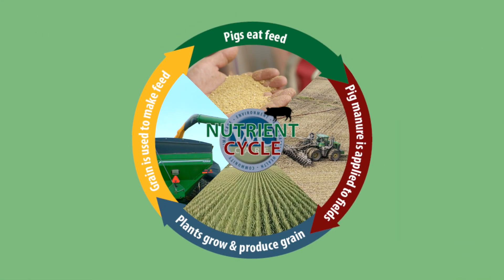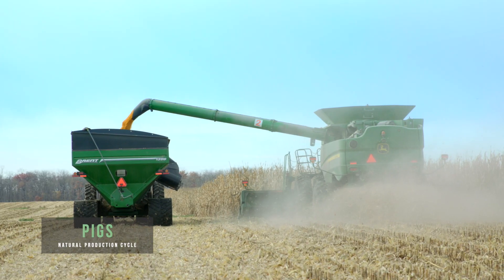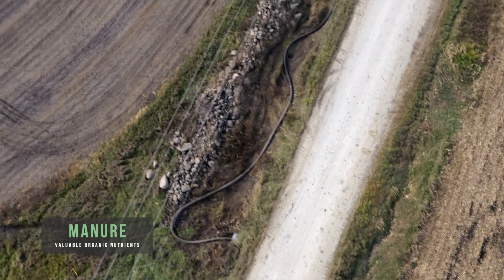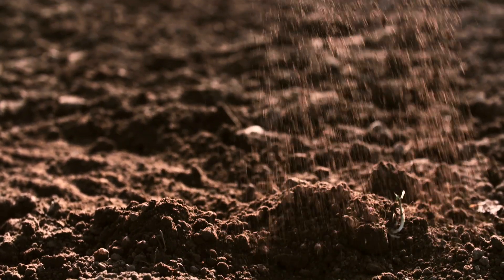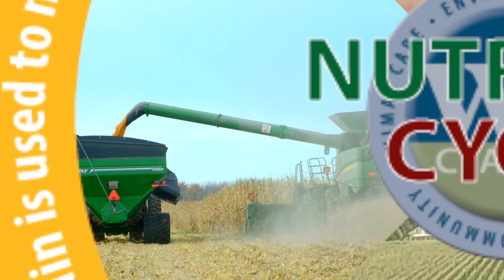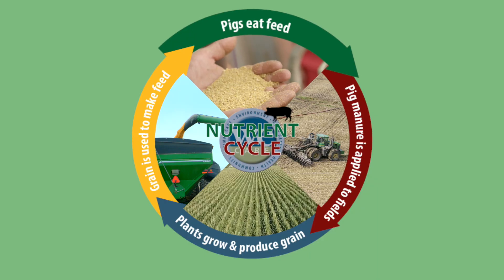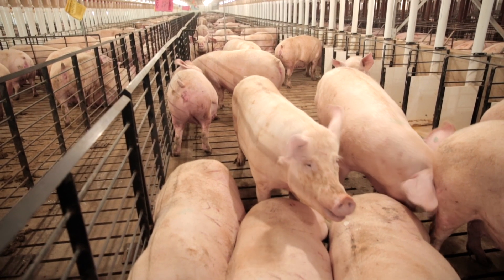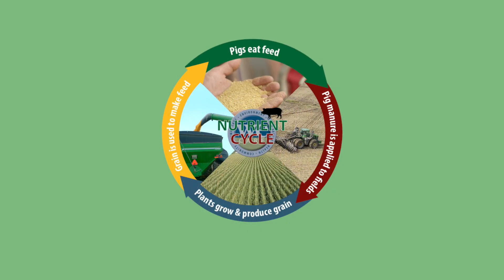We Care: Pork Nutrient Cycle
Pigs eat corn and soybeans -- pig manure (organic fertilizer) is applied to crop fields -- those fields grow grain to be used in pig feed -- and the cycle starts all over again! Learn about the nutrient cycle in pork production to better grasp our strength of sustainability!